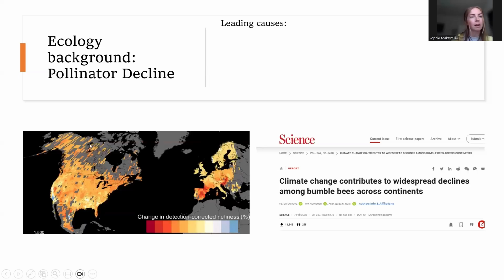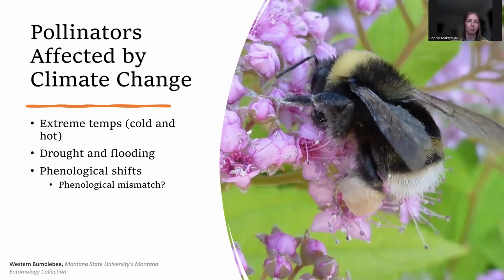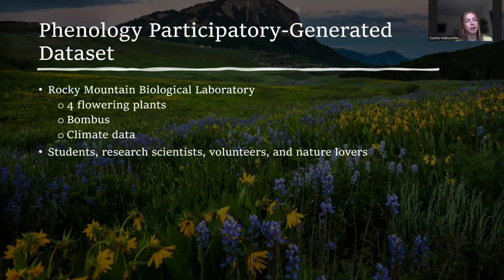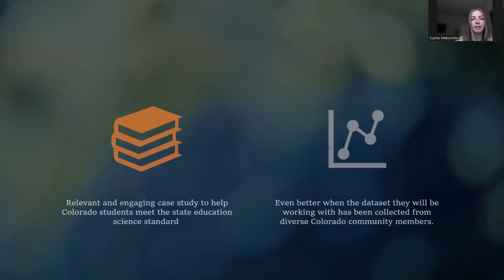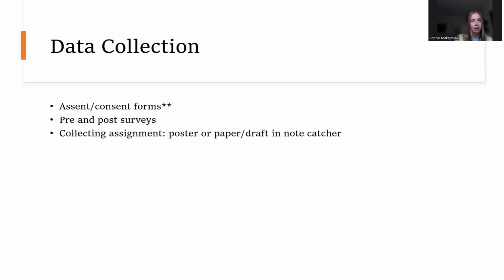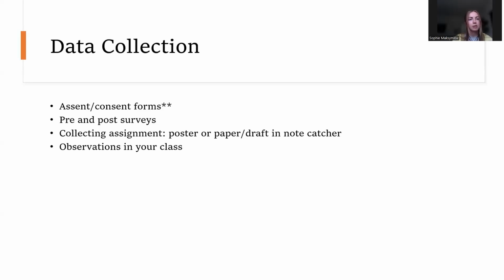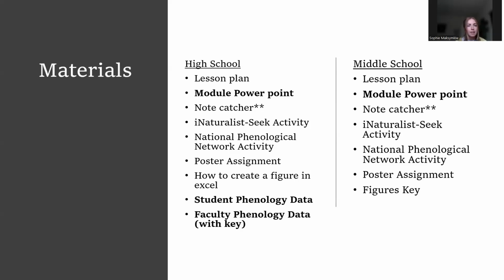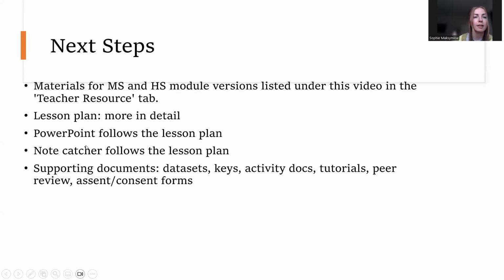Pollinator Phenology Module Introduction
This video introduces teachers to the study they are helping with and module they will be implementing.  It covers my data collection process and background information on the content of the module.